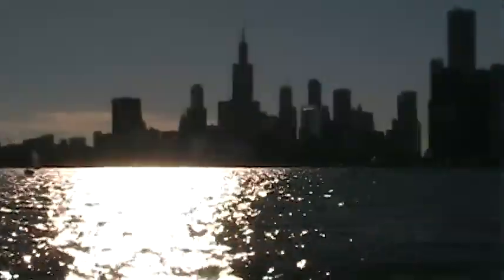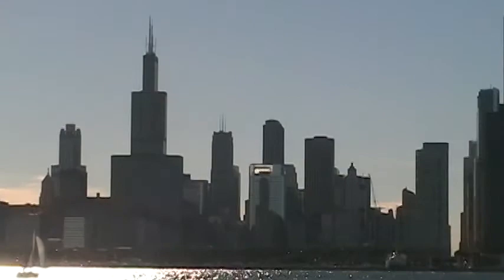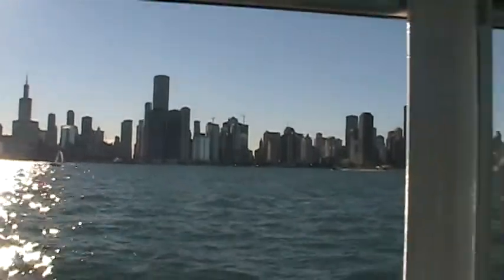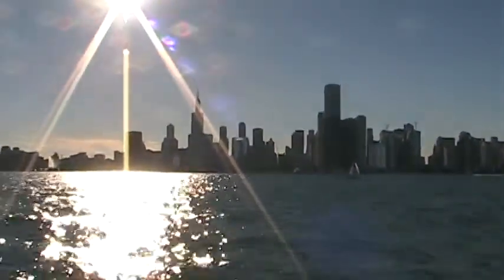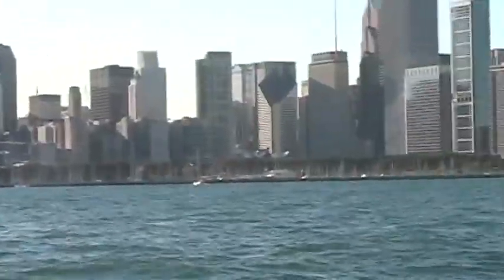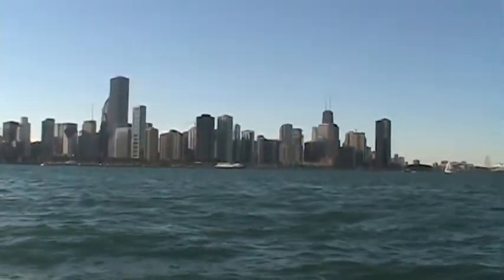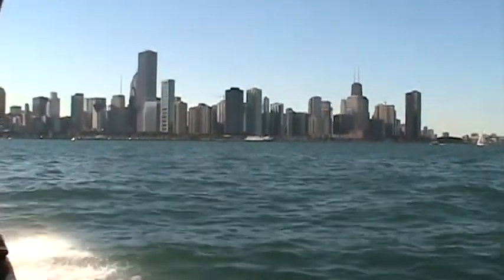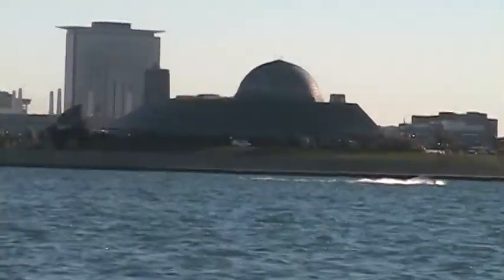30 - Lake Tour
Towards the end, I meant "planetarium", not "auditorium".